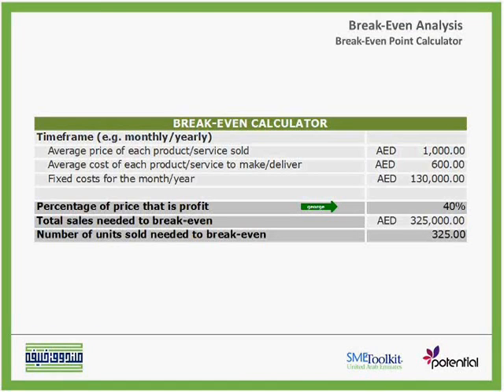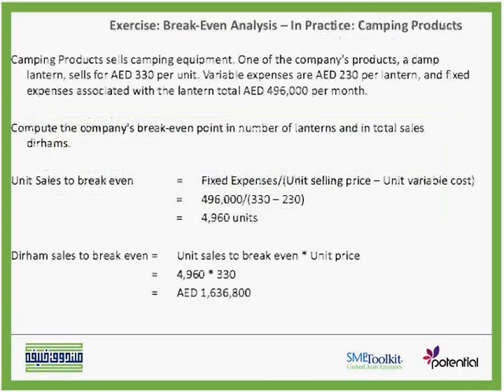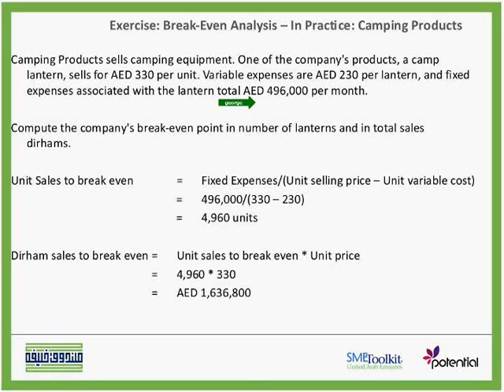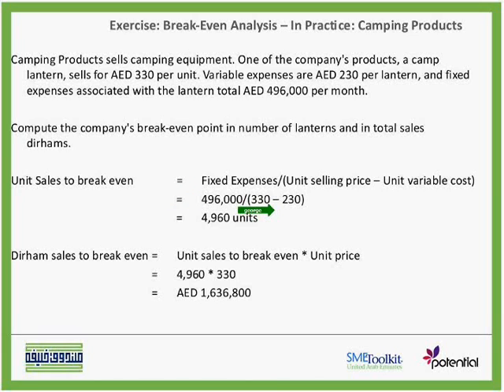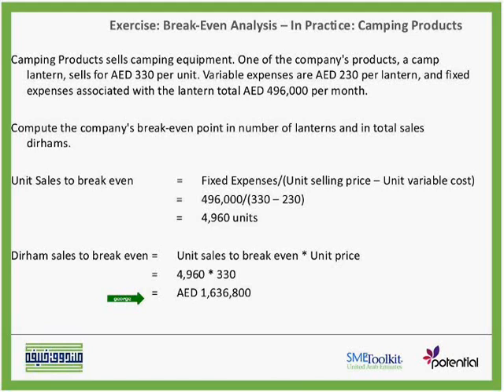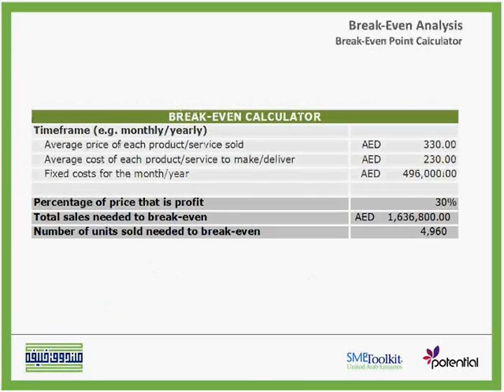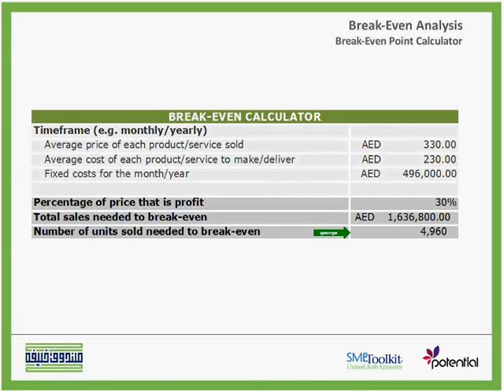Break-even Analysis Exercise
This video shows a solved exercise on calculating the break-even point.